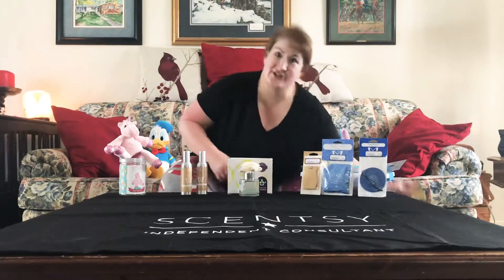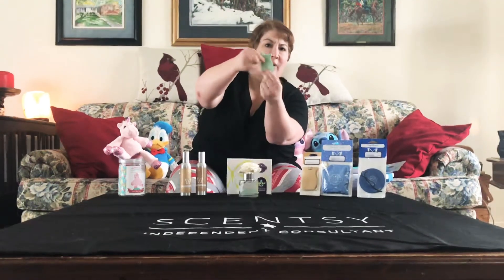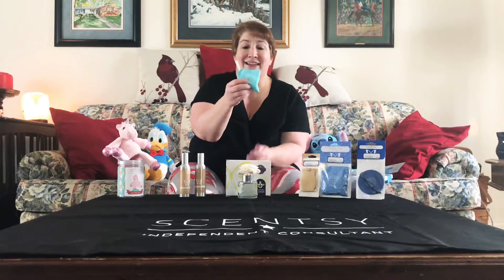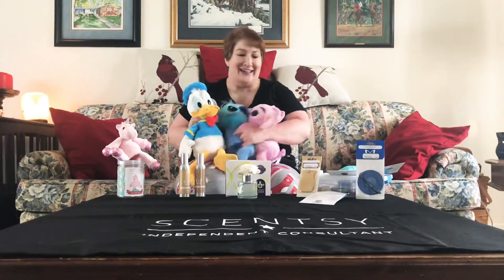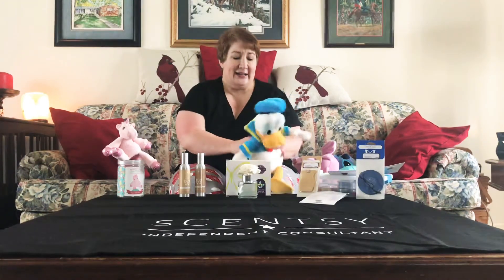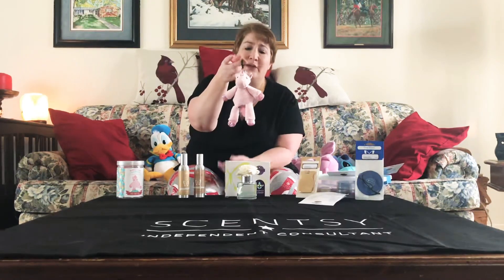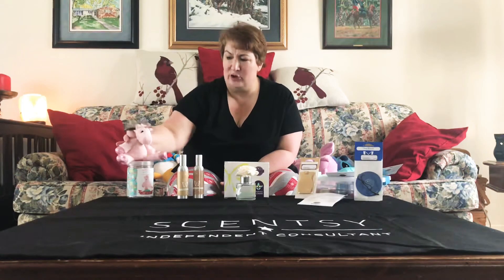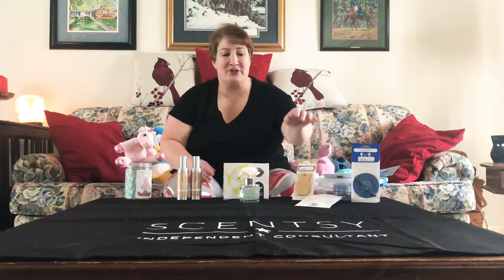Scentsy Unplugged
Scentsy Products that are not plugged in:  Scent Circles, Car Bars, Scent Paks, Travel Tins, Fragrance Flower